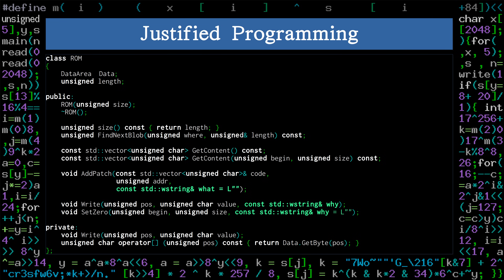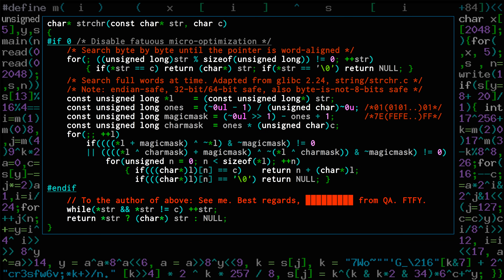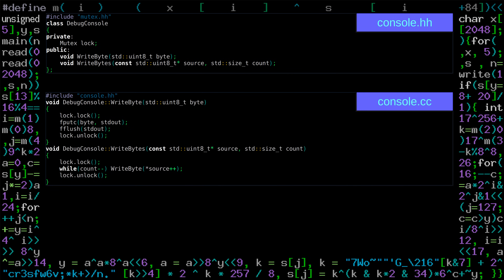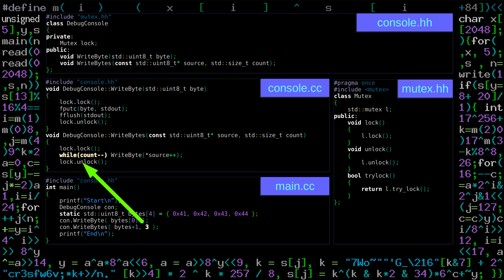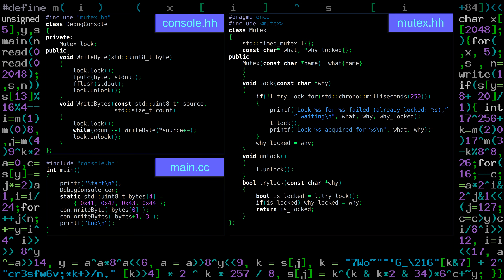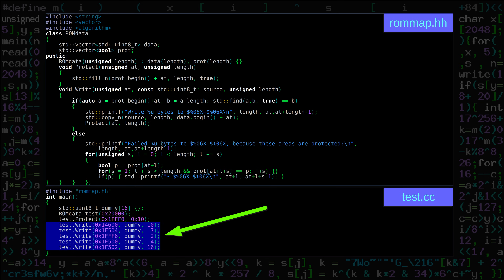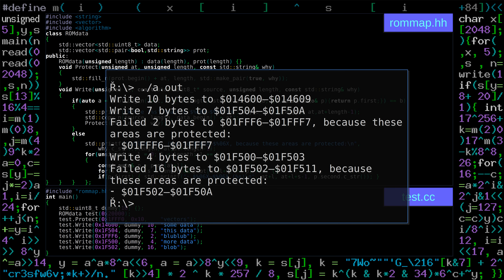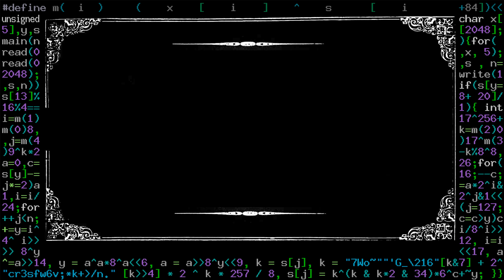Justified Programming — Reason Parameters That Answer “Why”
Programmers usually bark commands at computers. Never does the computer ask “why”, and never does the programmer explain themselves. What if we did? Annotate the purpose of your function calls. It may save your day!

This is one of my few lessons that is not tied to any particular programming language. I do use C and C++ in these examples, but it would work just as well in nearly any other programming language.

- Tales of Phantasia :: Retaliation :: Motoi Sakuraba (converted into MIDI and played through OPL3 emulation through homebrew software)
- Famicom Tantei Club Part II: Ushiro ni Tatsu Shōjo :: Dean’s Room :: Kenji Yamamoto (SPC-OPL3 conversion)¹
- Onita Atsushi FMW :: Staff Roll (SPC-OPL3 conversion)

¹) This is probably an adaptation from a concert/fugue/toccata/something by Bach. If you are someone who knows classical music and you recognize this song, please clarify this in the comments! You can listen to the full song

ERRATA
There is a typo in the strchr code shown at 1:20, my bad! The (~0ul - 1) should be just ~0ul. Coincidentally it does not cause the function to return incorrect values, it just tanks the performance. Without the bug, the dummied out code is 50% faster than the short code, but with the bug, it is 50% slower instead. Note that the SIMD-optimized assembler-coded strchr in glibc for x86_64 is still almost four times faster than the corrected code.
But there is also an actual bug in the strchr code on screen, that causes it to return incorrect values. Can you spot it?